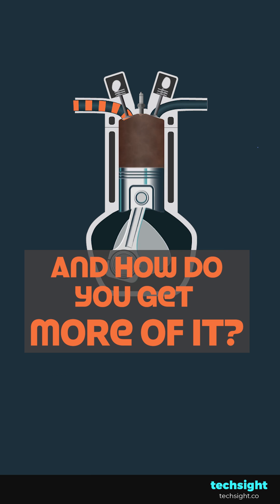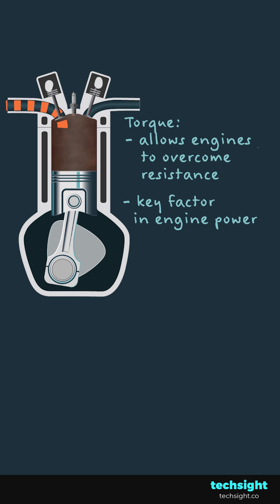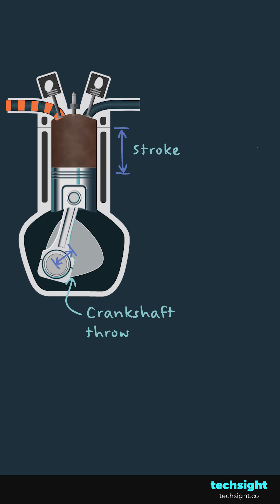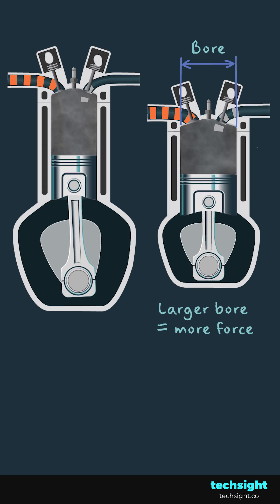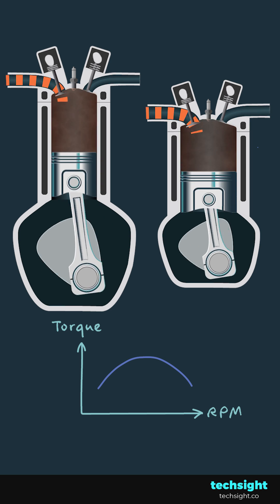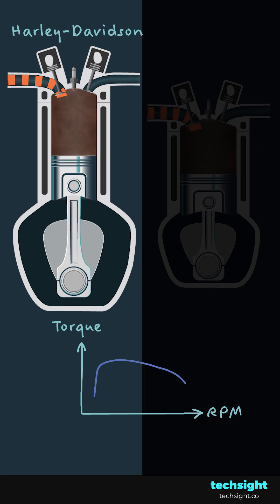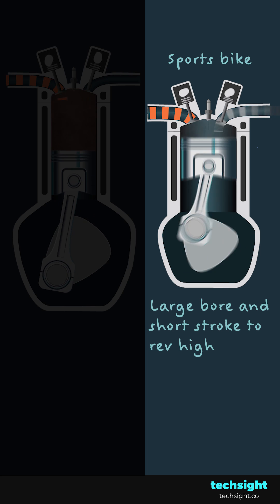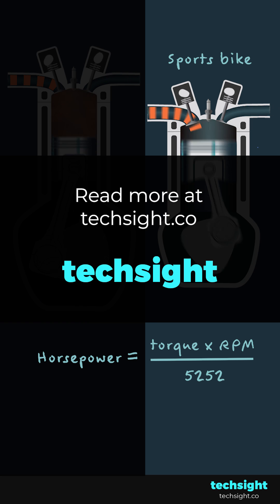What is engine torque and how do you get more of it?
You’ve probably heard of engine torque. It’s that thing that has something to do with power. But what is it exactly? And how do you design an engine to have more of it?

Torque is rotational force. It’s what allows engines to overcome resistance, like towing a heavy load. It’s also a key factor in engine power, which largely dictates how fast something will go.

Think of torque like a linear force. If something is hard to push in a straight line, then you need more force to get it moving. It’s just like that with an engine, except we are dealing with a rotational force driving a crankshaft. This rotational force finds its way to the wheels of the car to provide movement.

To explain how we get more torque, let’s first dig a little deeper into it.